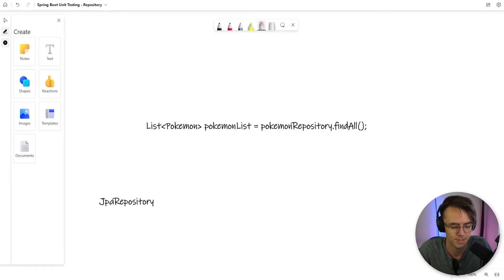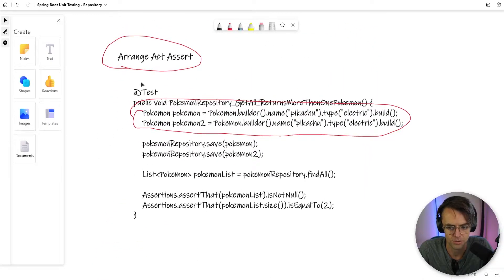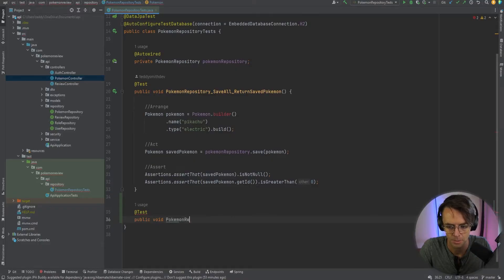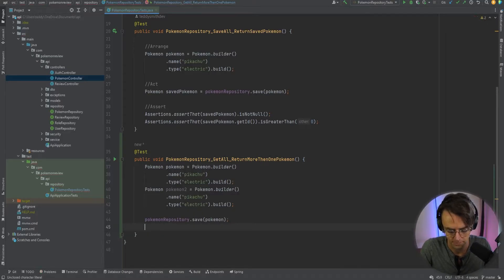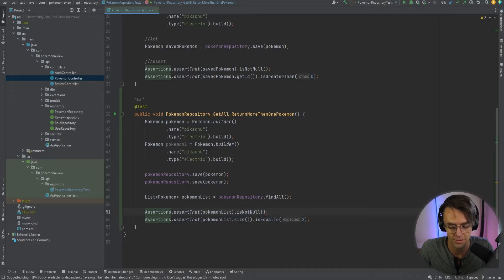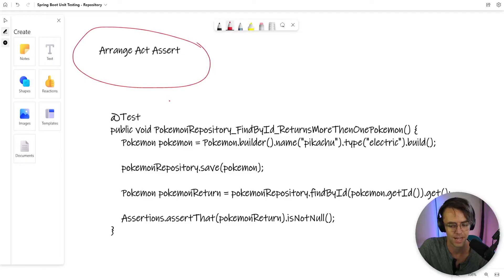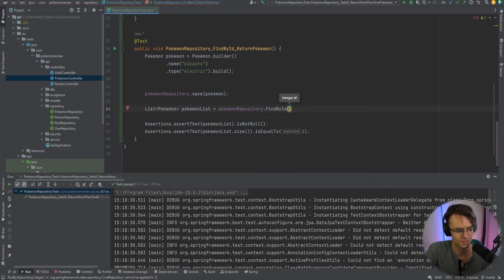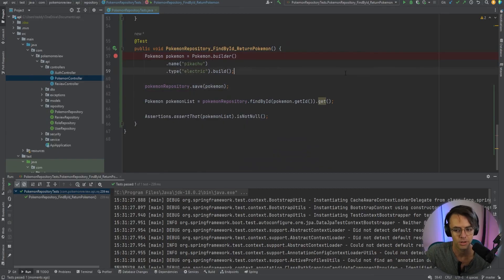Spring Boot Unit Testing With Mockito - Repository [Part 1]